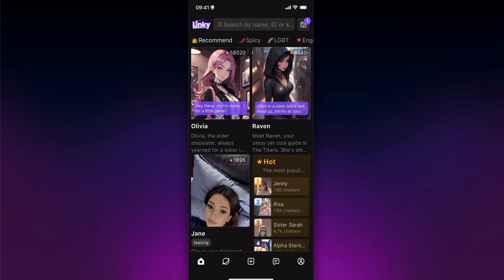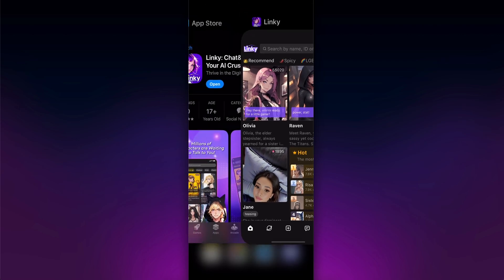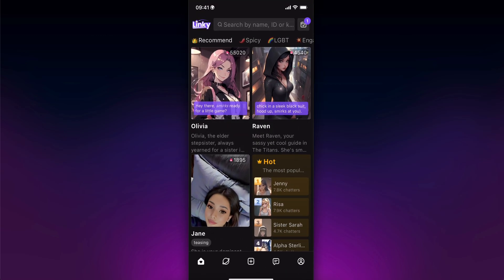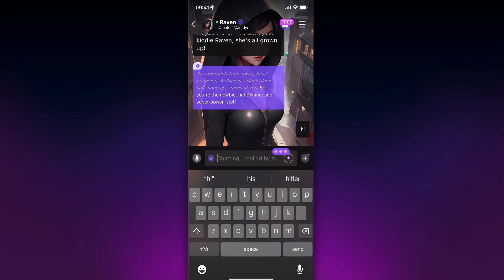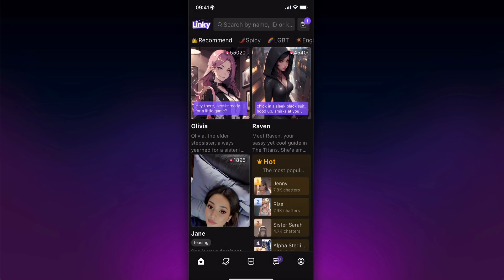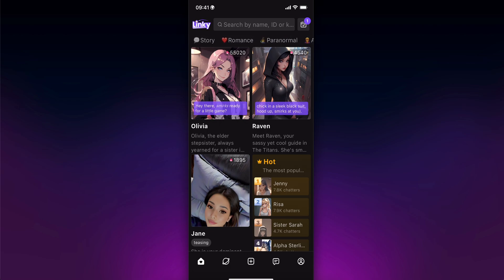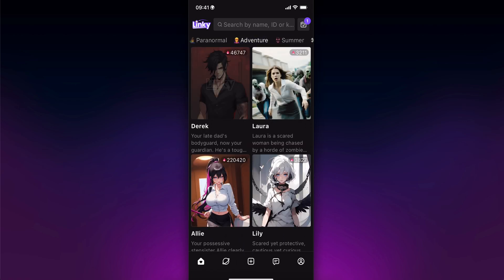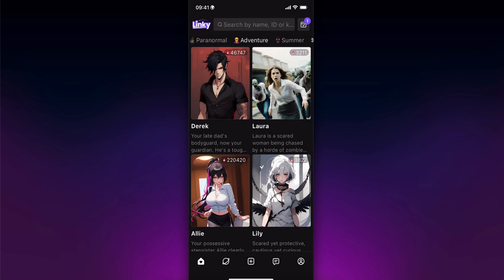Linky AI Chat Tutorial (Full Tutorial)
Dive into the world of artificial intelligence with our comprehensive Linky AI Chat Tutorial! In this full tutorial, we’ll guide you step-by-step through the features and functionalities of Linky AI, helping you unlock its full potential. Whether you’re a beginner or looking to enhance your skills, this video is packed with tips, tricks, and practical examples to get you started. Join us and transform the way you interact with AI!